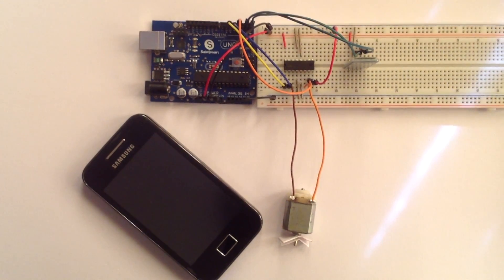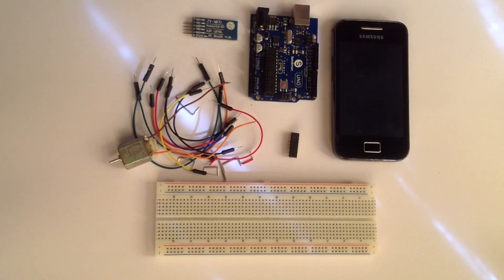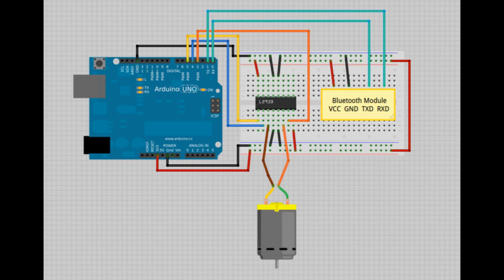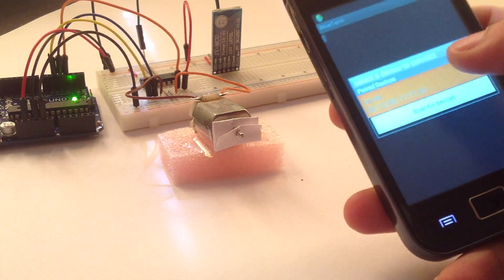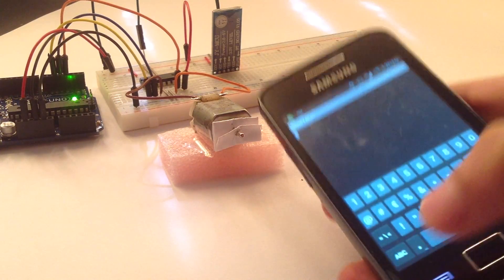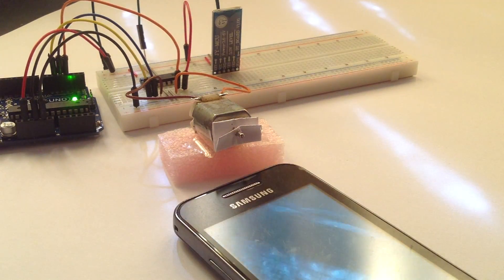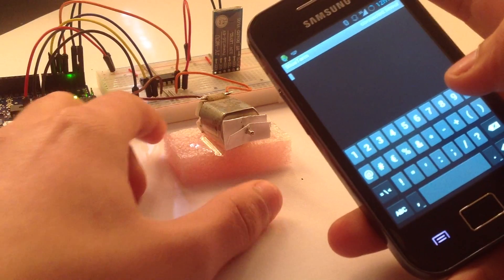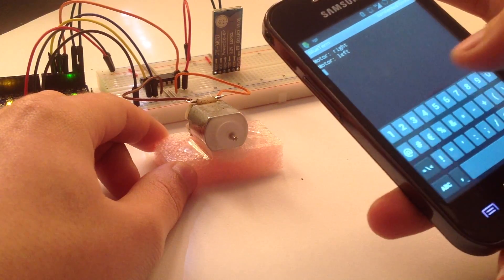Arduino - Control DC Motor via Bluetooth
Parts required:
1x Arduino Uno
1x Bluetooth Module (for example: HC-05)
1x Smartphone (any Android will work)
BlueTerm application
1x L293D IC
1x DC motor
1x Breadboard
Jumper Cables